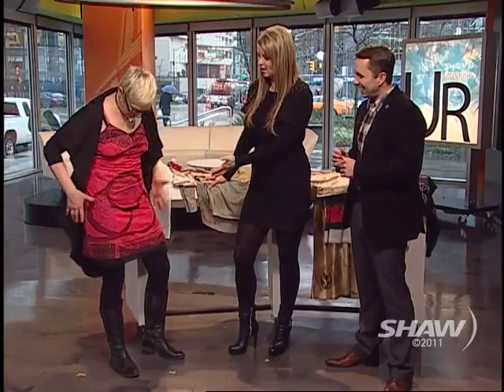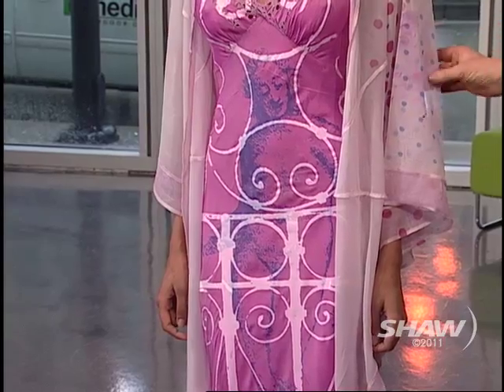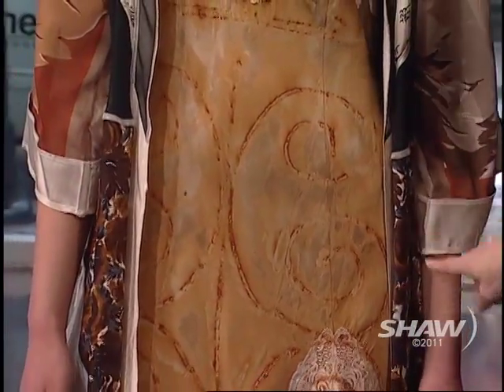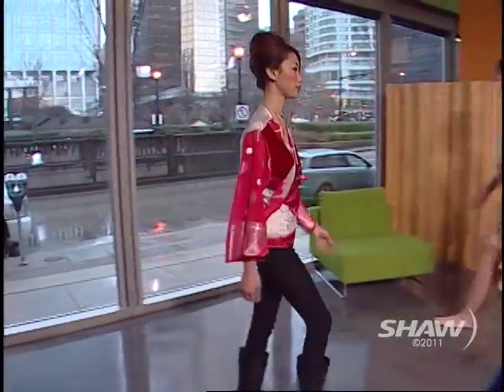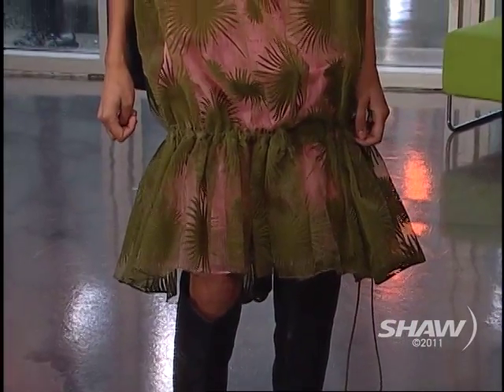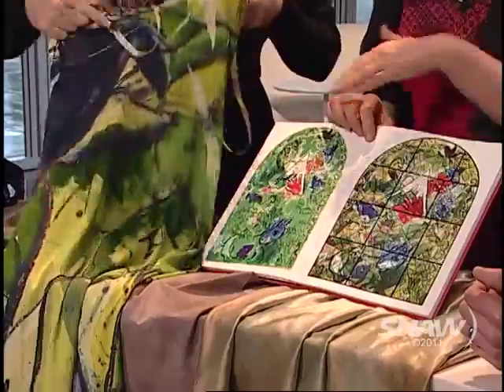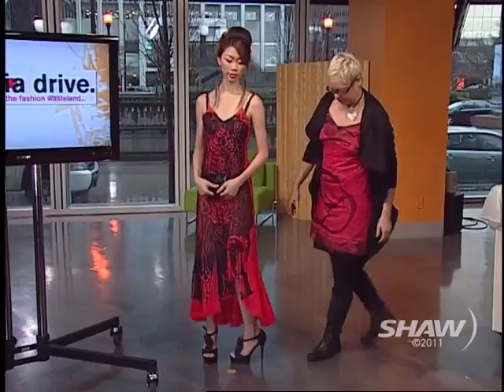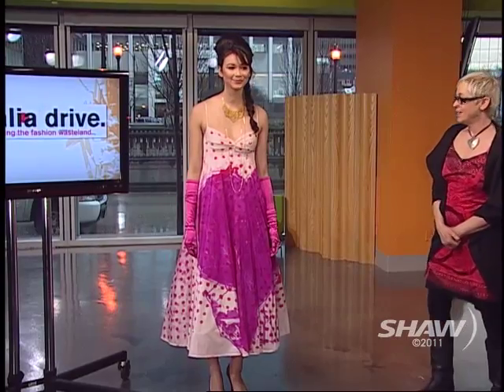Dahlia Drive Fashion on UR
Fashion and accessories from Dahlia Drive on Shaw TV's entertainment talk show Urban Rush with hosts Fiona Forbes & Michael Eckford.